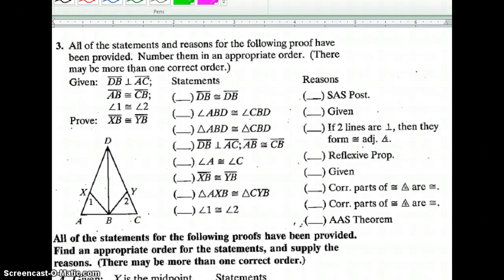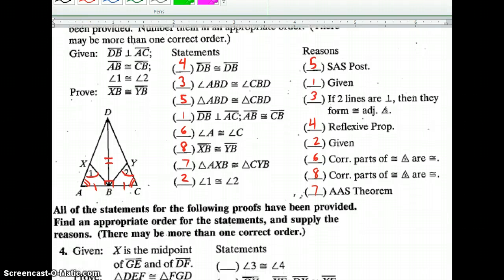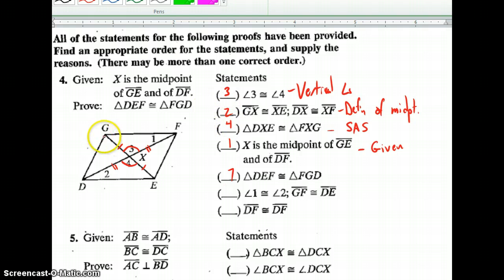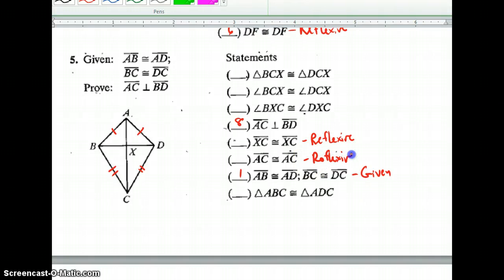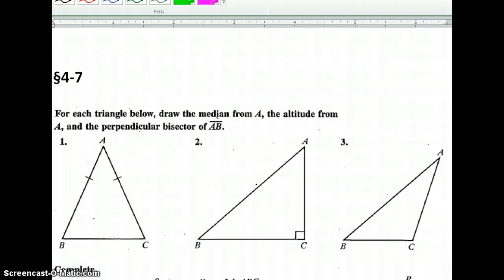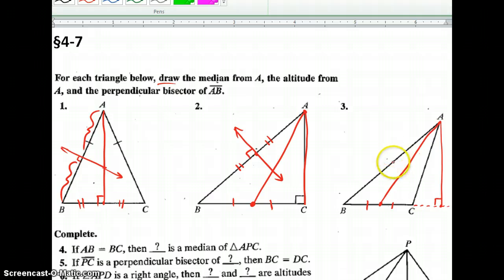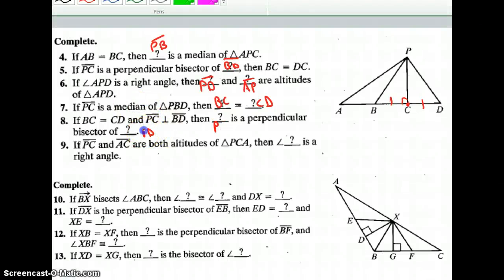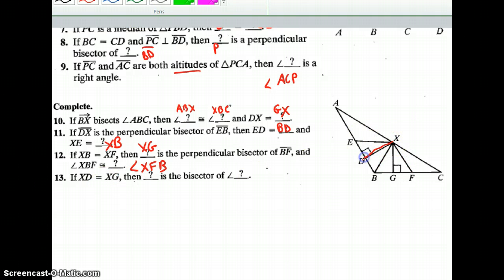Geom Unit 4 Review Part 5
Extra Review Worksheets, pages 10-11